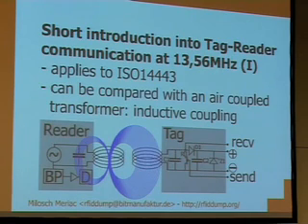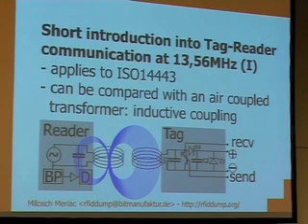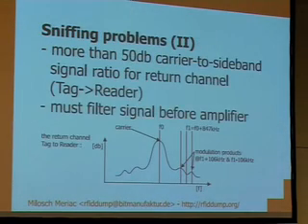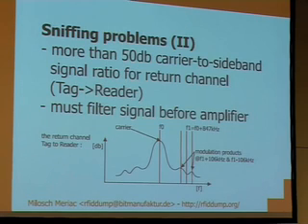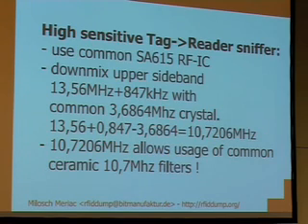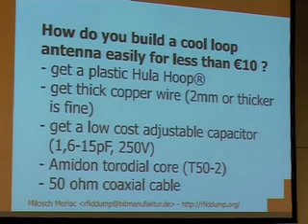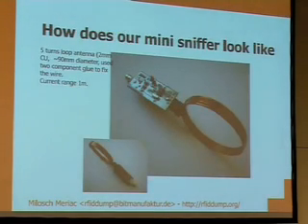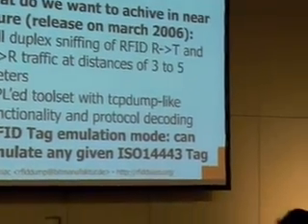22C3 2005 eng rfid protocols